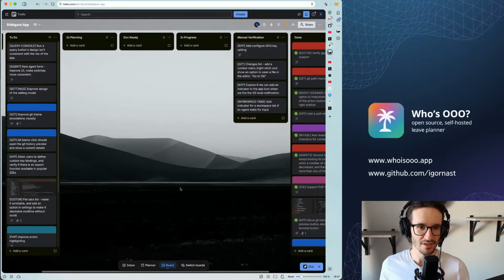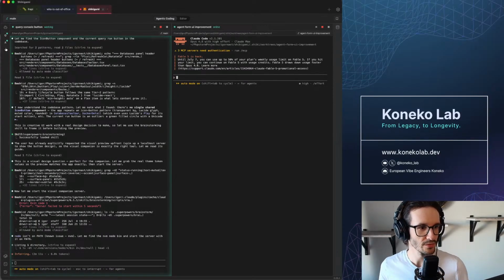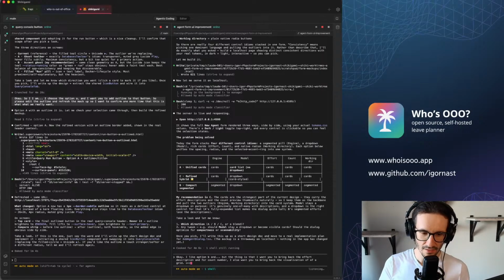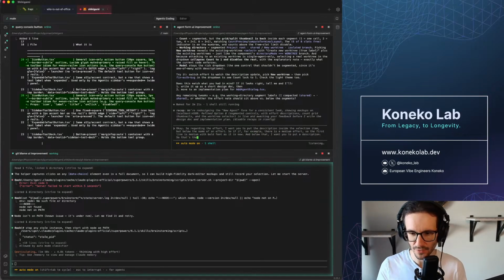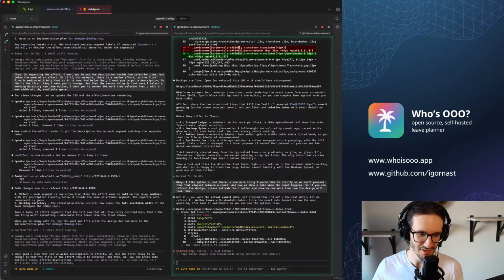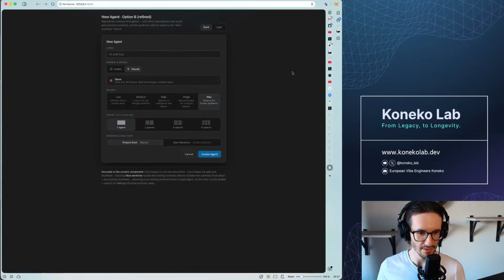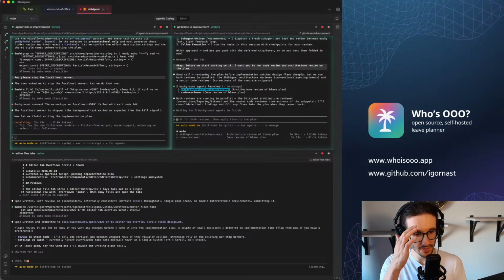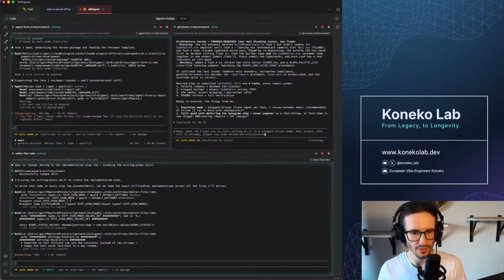#23 Vibe Engineering - agentic IDE for claude and codex, live